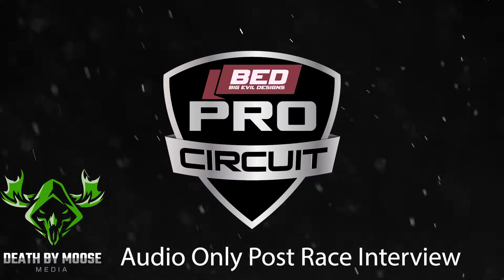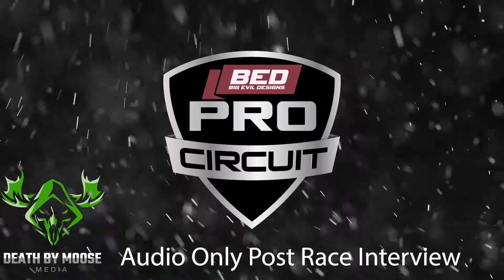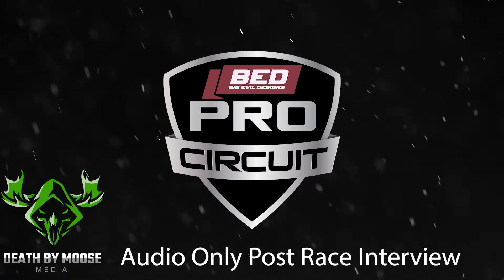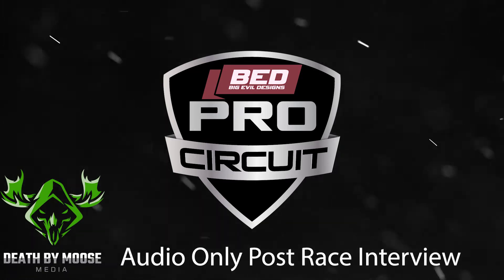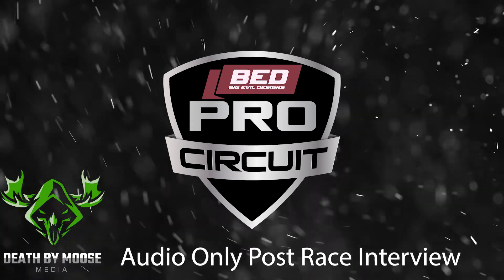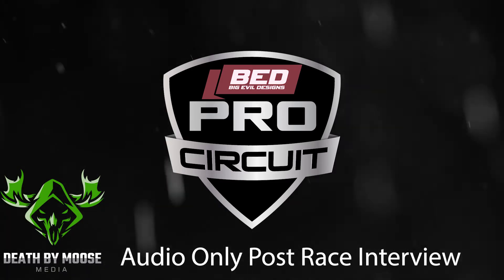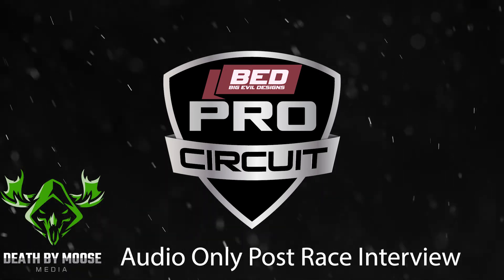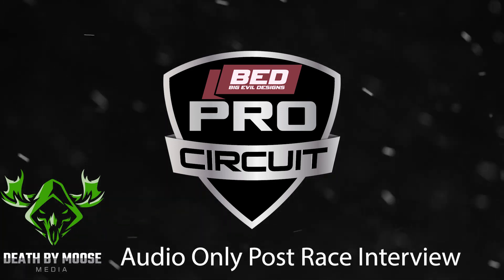ISRC Season X Race #4 Post Race Interview